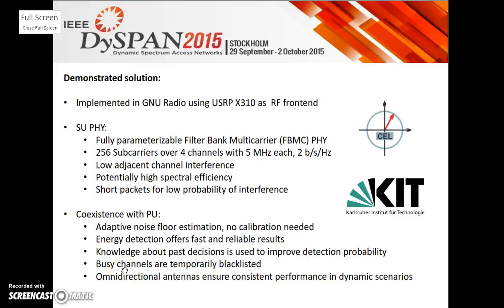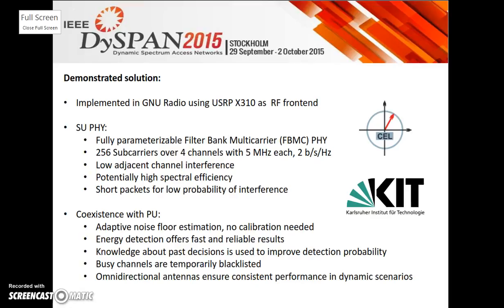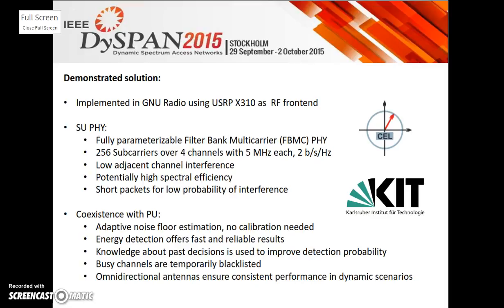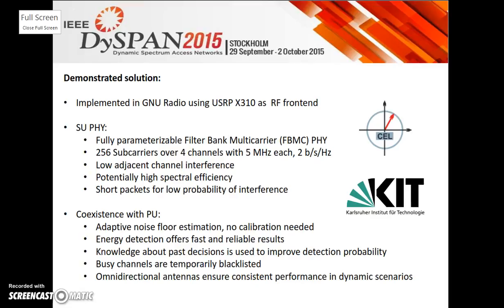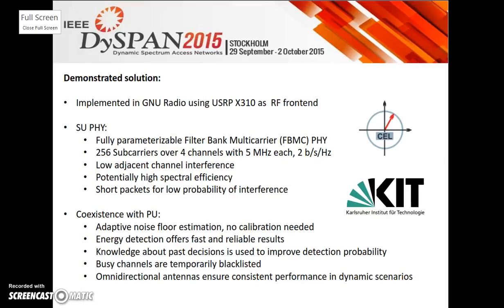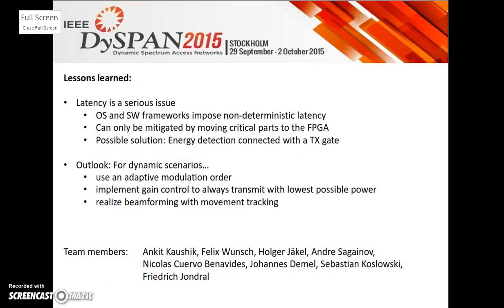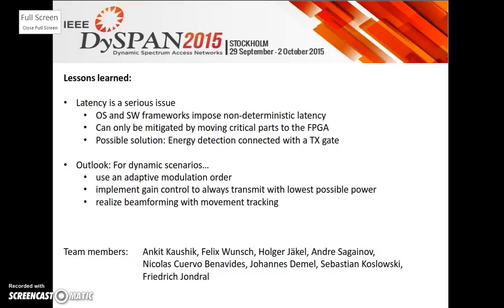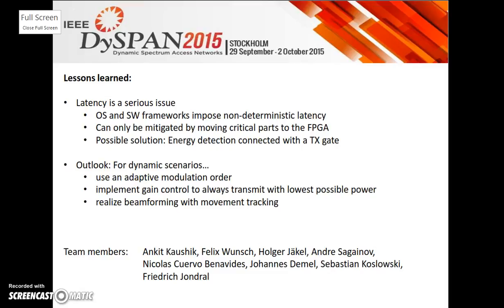DySPAN 5GSpectrumChallenge KIT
Solution from the subjective winner (KIT)